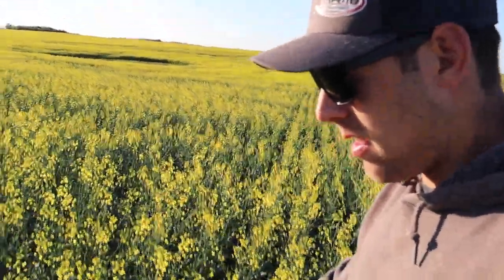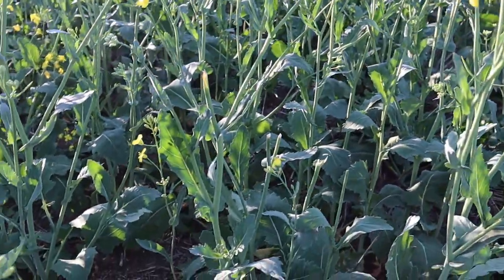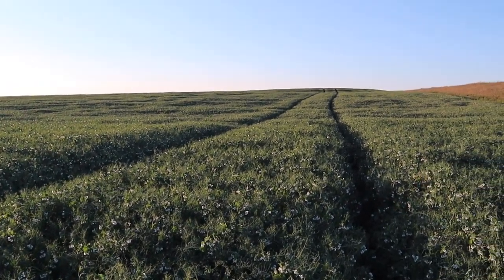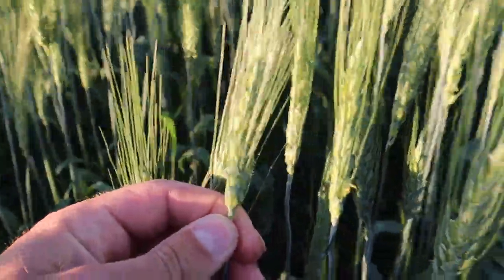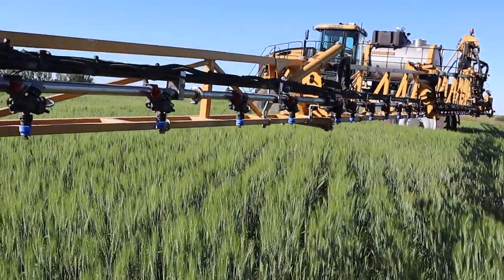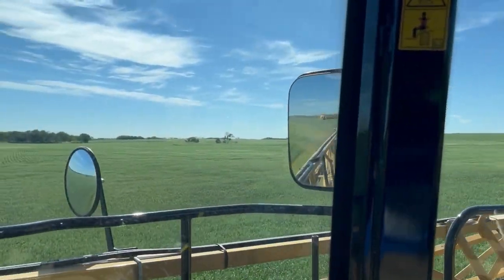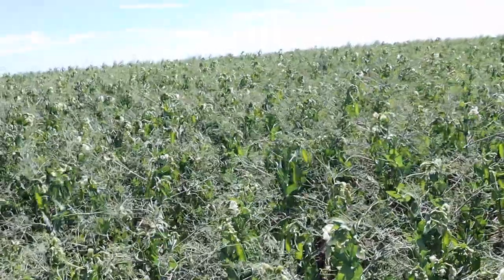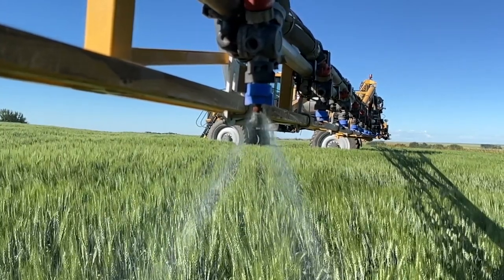TOP 3 Spraying Tips | Fungicide Timing & Nozzles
Scouting fields and spraying wheat fungicide. The wheat is borderline to spray fungicide. We will spray some but leave most of it. Only about 3-4 inches of rain where we are. Still decent but not a heavy crop. Who's going to Ag in Motion next week?!